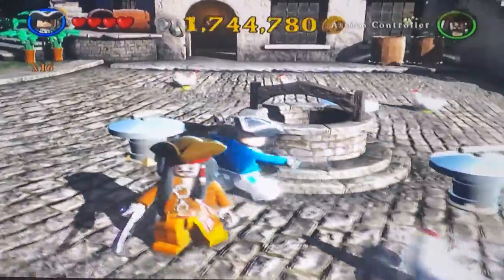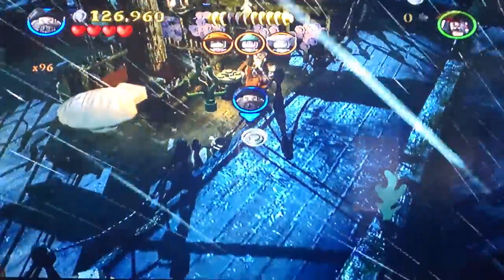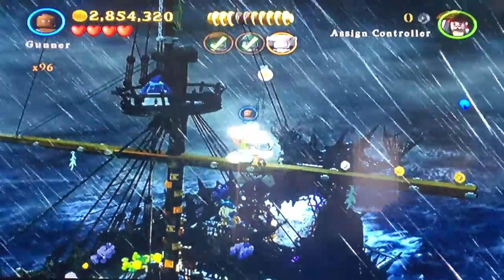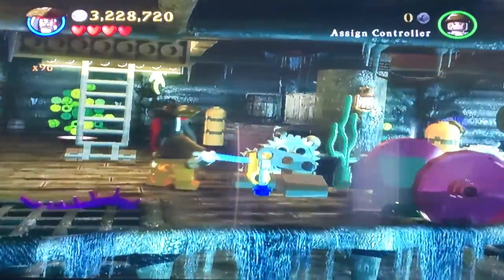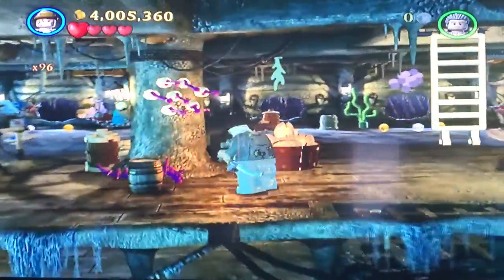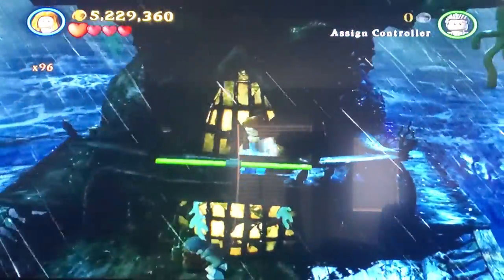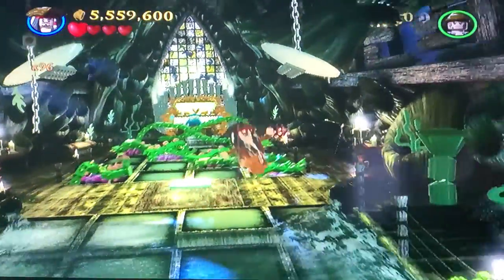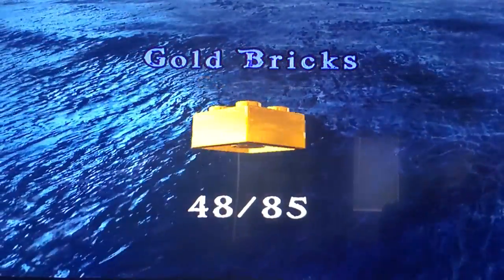The Dutchman's Secret - 100% Walkthrough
Timestamps:
0:29 - Treasure x6 Red Hat (1,500,000 Studs)
2:07 - SKIP TO LEVEL
2:13 - Minikit 1
3:41 - Compass 1 (Pot)
4:10 - Minikit 2
4:24 - Minikit 3
5:25 - Compass 2 (Push Gear)
5:40 - Compass 3 (Broom)
7:39 - Minikit 4
8:33 - Minikit 5
9:28 - Compass 4 (Trident)
9:38 - Compass 5 (Fish)
9:59 - Compass 6 (Barrel)
11:16 - Minikit 6
12:51 - Minikit 7
13:15 - Minikit 8
13:43 - Compass 7 (Bone Sword)
14:02 - Minikit 9
16:34 - Minikit 10
18:30 - Compass 8 (Key)

Characters Required:
Davy Jones Crewmember Character (Bootstrap Bill recommended)
Red Magic Character (Blackbeard required)
Singing Character (Syrena recommended)
Strong Character (Tattoo Pirate, Garheng, Blackbeard, or Gunner recommended)
Compass Character (Jack Sparrow (or any variant)
Silver Explosion Character (Marty recommended)
Double Jump/Acrobatics Character (any girl recommended)
Gun Character (Marty or Will Turner recommended)